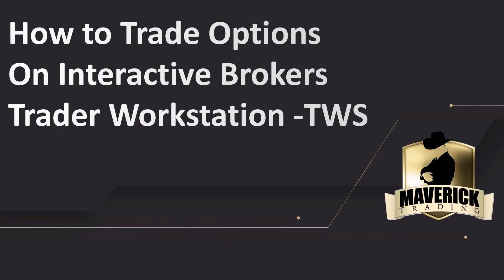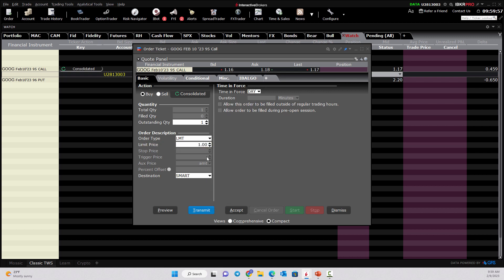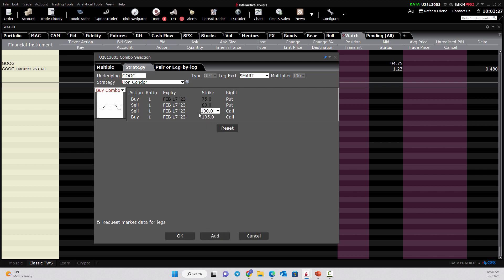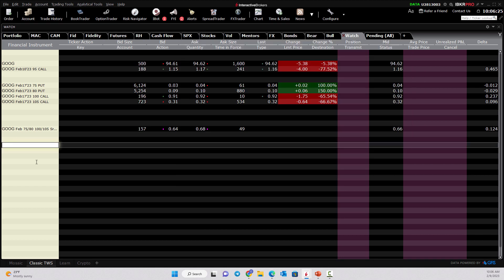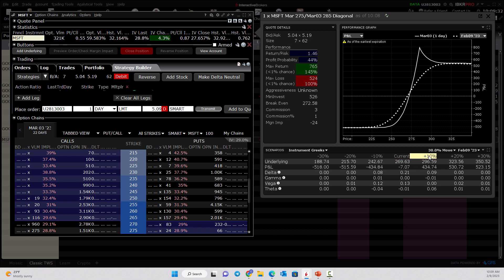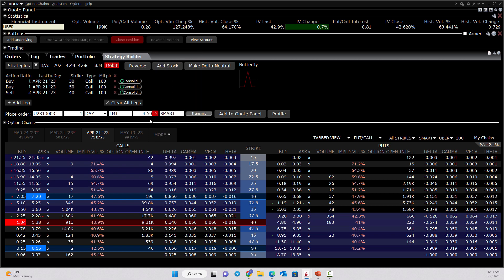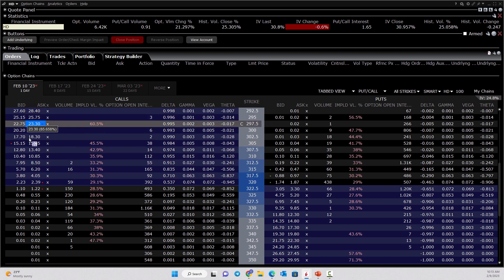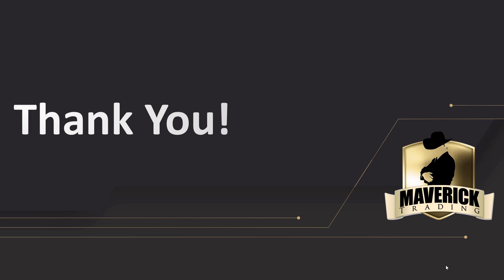Interactive Brokers TWS Platform: How to trade Options!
In this video, you will learn how to master the Interactive Brokers TWS platform to take control of your option trading. Our experienced instructor will guide you through the process of setting up your platform, placing trades and building combinations with risk graphs. You will also learn how to navigate the platform's advanced features, including "option combos smart" and "strategy builder" amongst other things. Whether you're a beginner or an experienced trader, this class is designed to teach you some new ways to build trades and more fully analyze the possible outcomes!